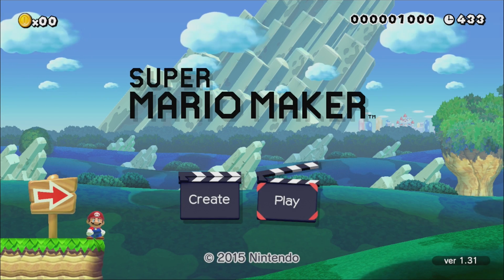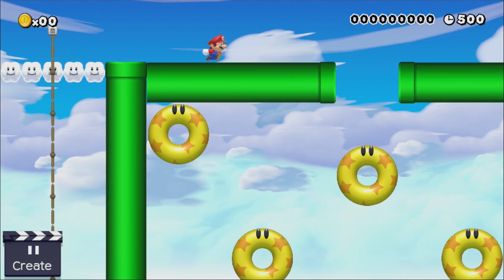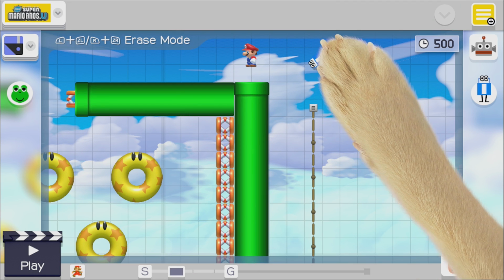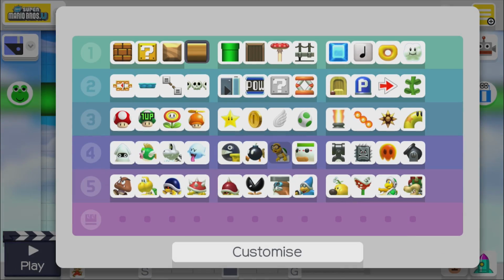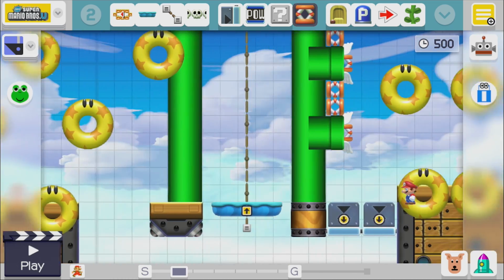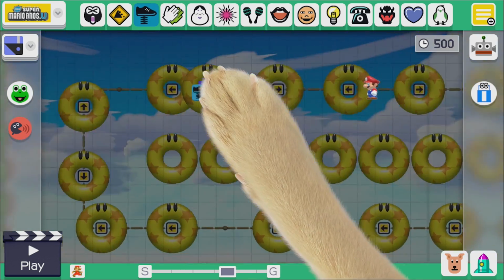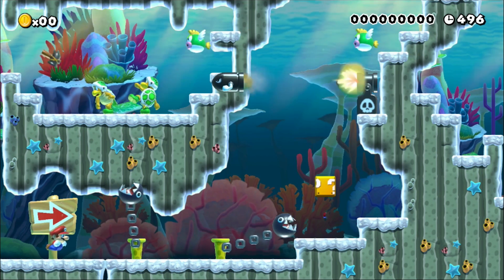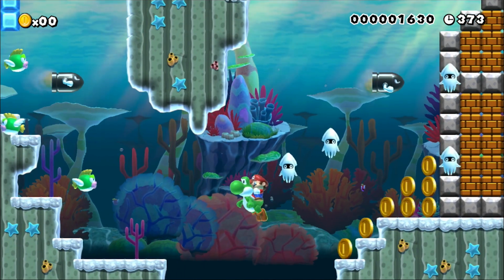Super Mario Maker - Doughnuts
In this video I build a level for Stacy Plays and play the level she made for me.

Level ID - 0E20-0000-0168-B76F